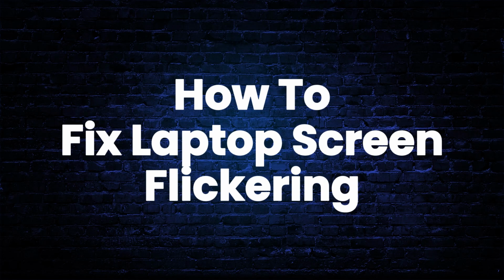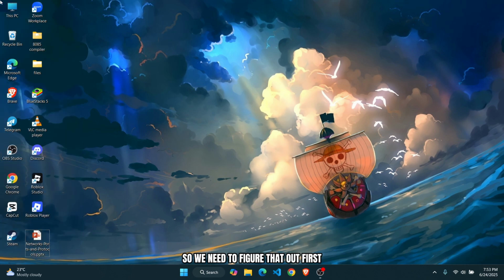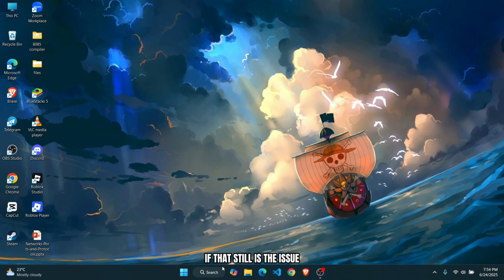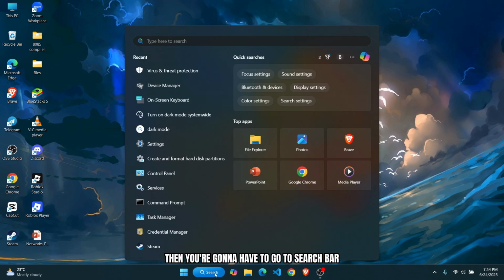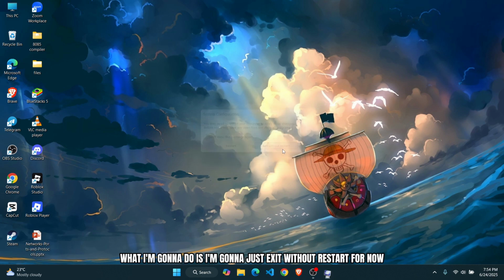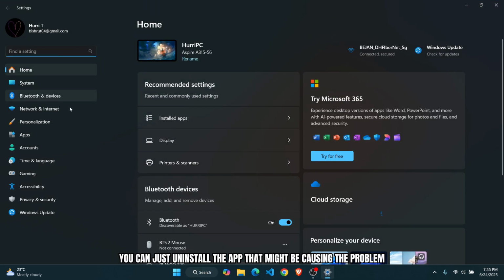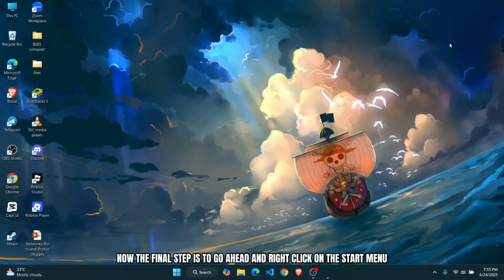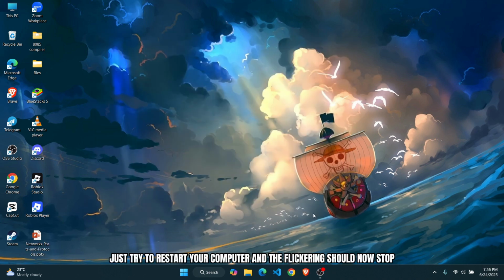Fix Laptop Screen FLICKERING 2025 | PC or Laptop Blinking on Windows 10/11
Is your laptop or PC screen flickering or blinking randomly? 😵‍💫💻 Don’t panic! This updated 2025 guide shows you how to fix laptop screen flickering issues on Windows 10 and Windows 11 — step by step!

What You’ll Learn in This Video:
✅ Common causes of screen flickering or blinking
✅ How to update or roll back graphics drivers
✅ How to disable hardware acceleration
✅ Tips for checking faulty display cables or hardware
✅ Final solutions to fix flickering on laptops or desktop monitors

Whether you're working, gaming, or browsing, screen flickering can be super frustrating. This tutorial will help you troubleshoot and fix the issue quickly and easily.

📌 Chapters:
⏱ 0:00 - Introduction
⏱ 0:10 - Fix Laptop Screen FLICKERING